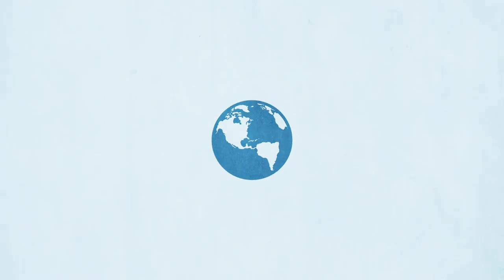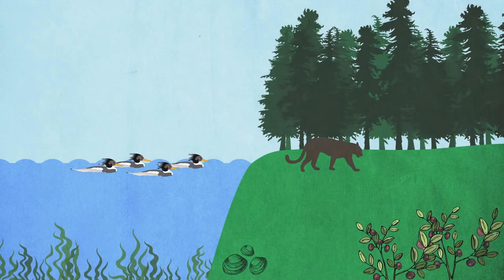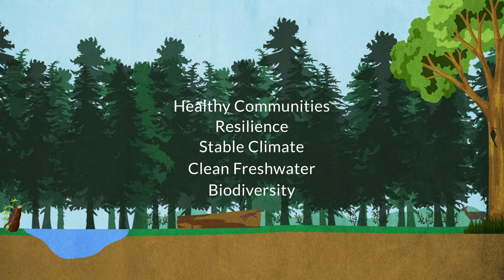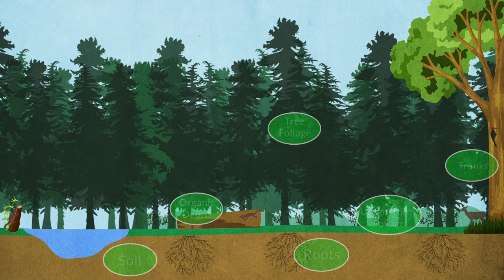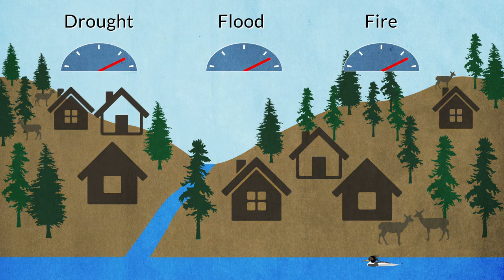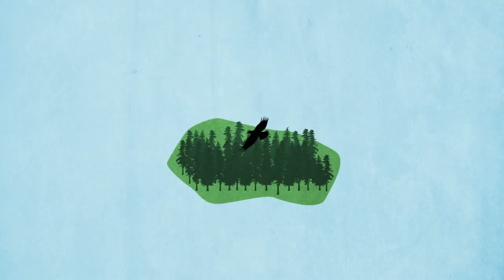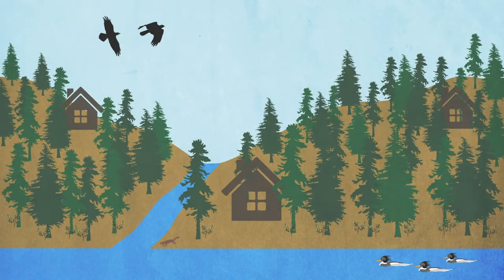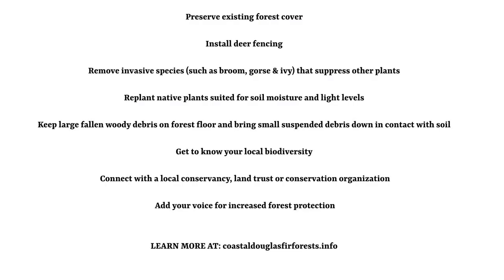Coastal Douglas Fir Forest Stewardship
Coastal Douglas Fir Forests are important and rare ecosystems. Learn how they can help us if we help them.